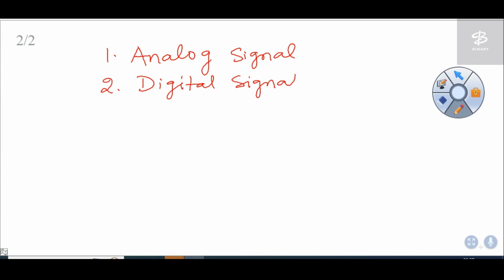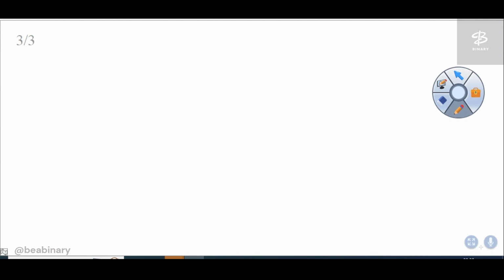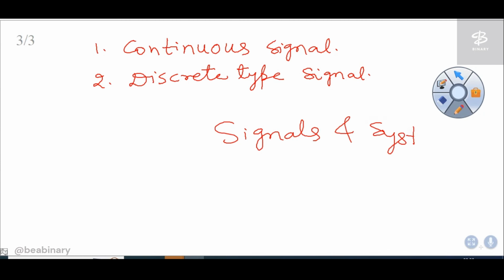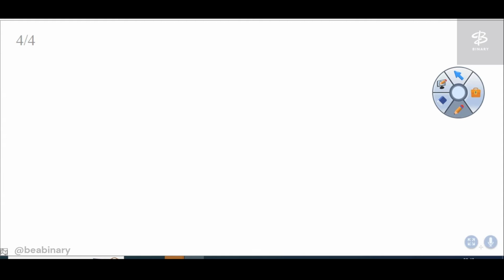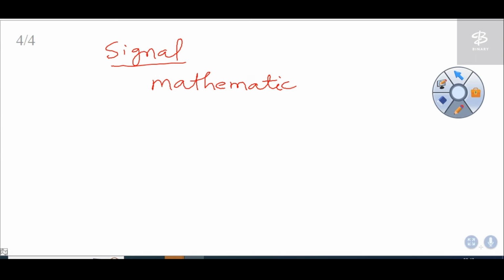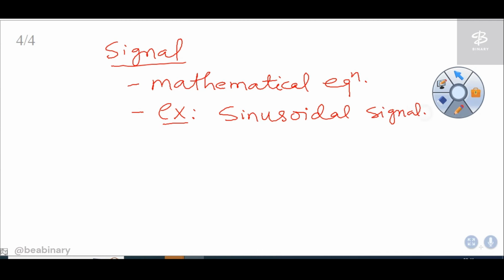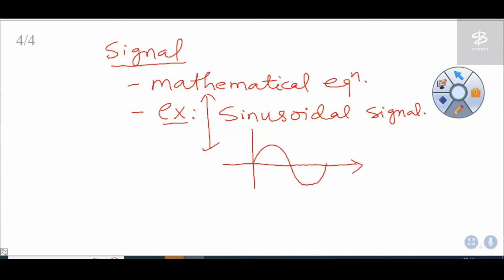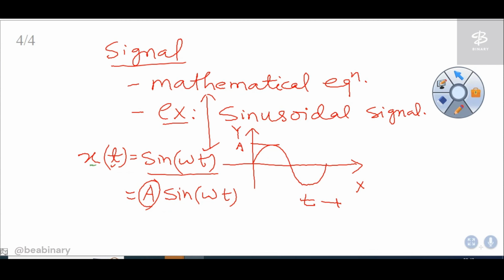1. Signal and Types of Signals | Signals and Systems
This lecture is part of a lecture series on Signals and Systems by Mr. Palwinder for B.Tech students at Binary Institute.
Description
This video introduces the concept of a signal and the various types of signals studied in signals and systems. The lecture explains that a signal is a function that conveys information about the behavior or characteristics of a physical system. It describes different types of signals, including continuous-time and discrete-time signals, analog and digital signals, periodic and aperiodic signals, and deterministic and random signals. The video highlights the significance of understanding these classifications for analyzing and designing systems in engineering applications.

A clear understanding of signals and their types is the foundation for mastering concepts in communication, control, and signal processing.